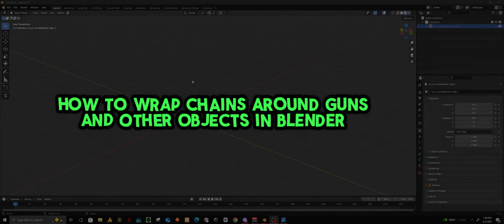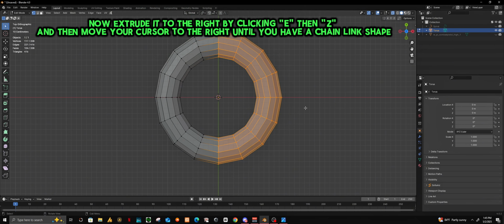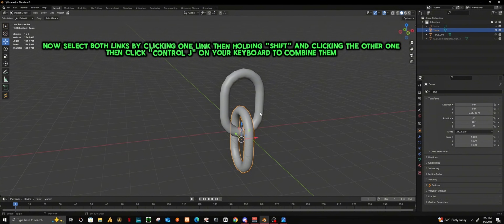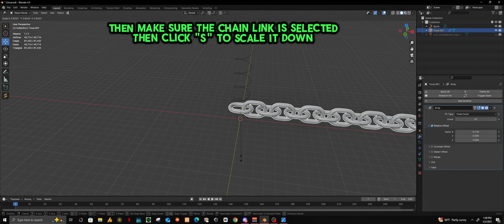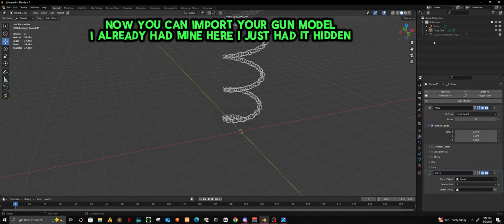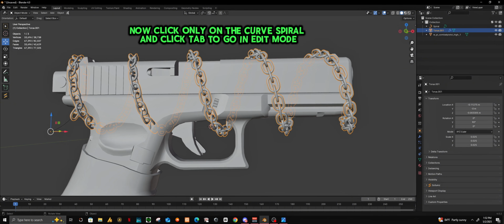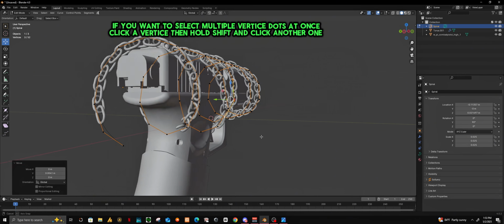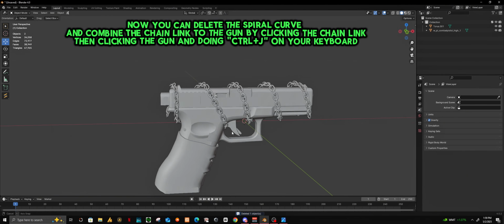(BLENDER TUTORIAL) How Wrap Chain Links Around Fivem Gun!